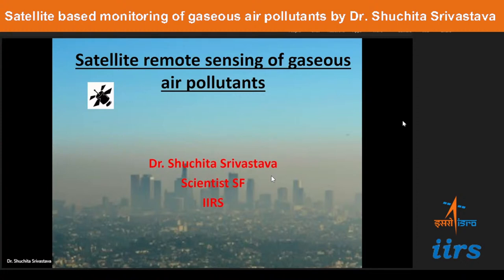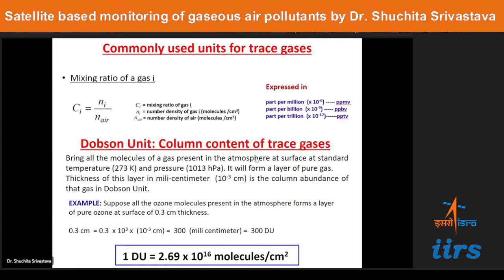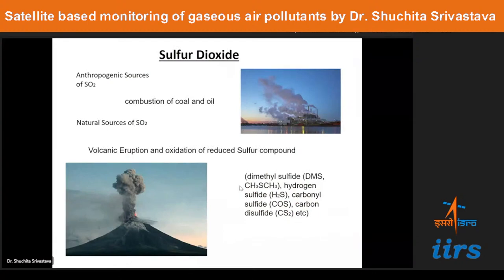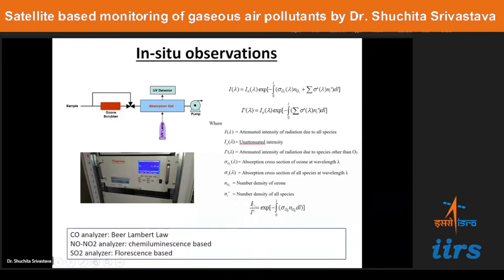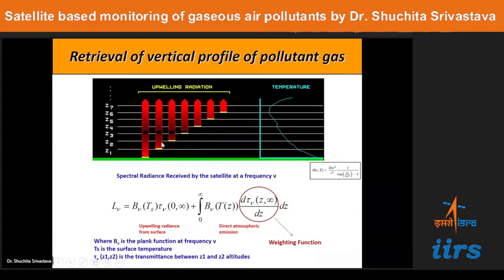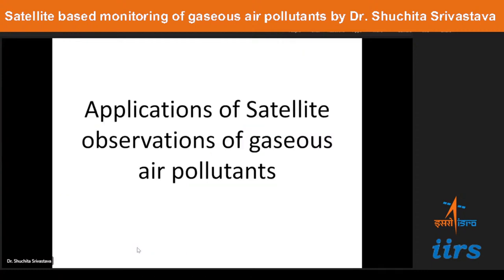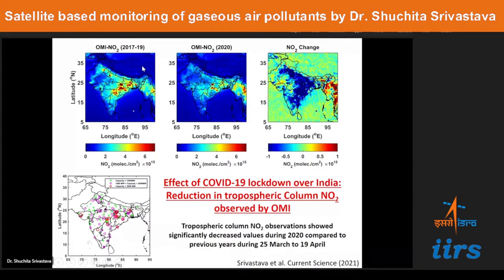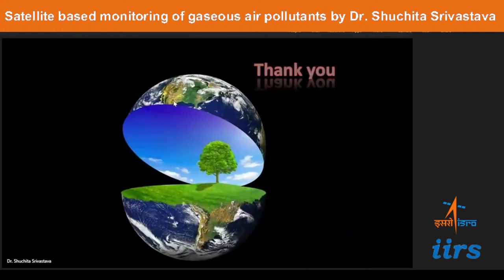Satellite based monitoring of gaseous air pollutants by Dr. Shuchita Srivastava